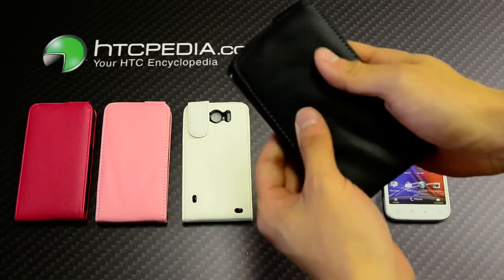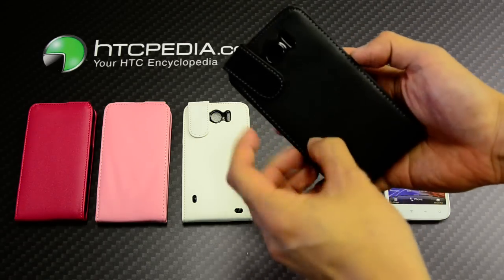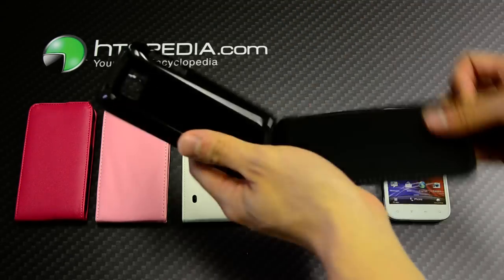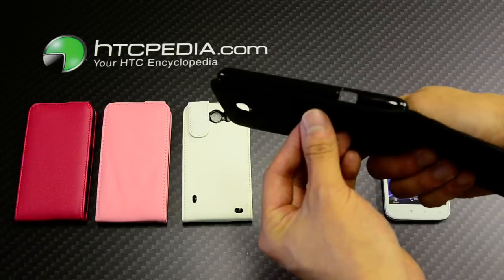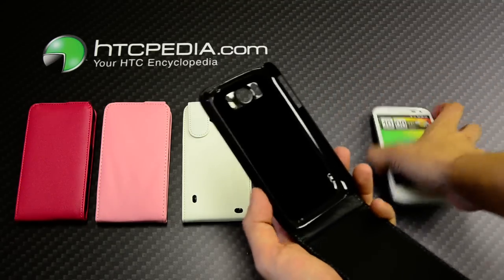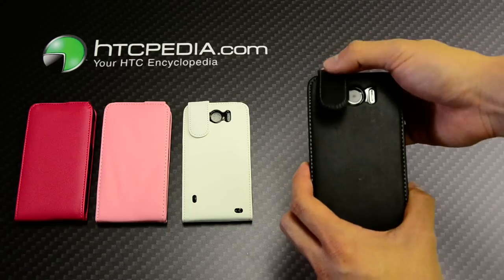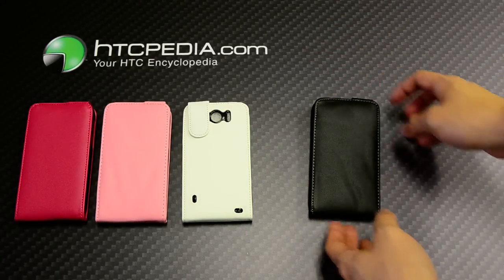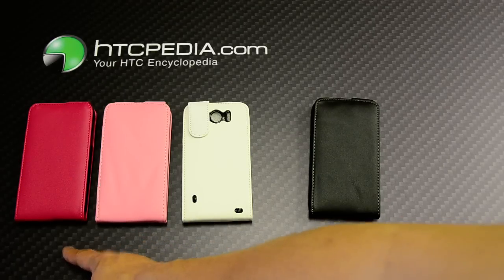HTC Sensation XL Elite Flip Leather Case